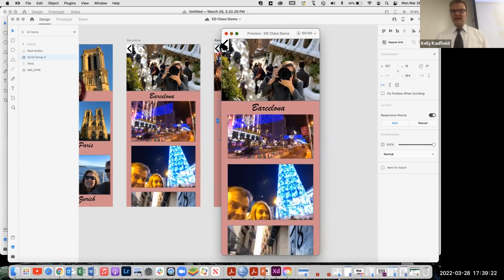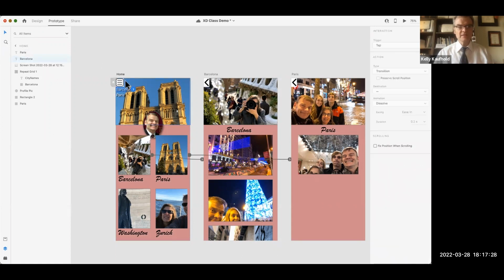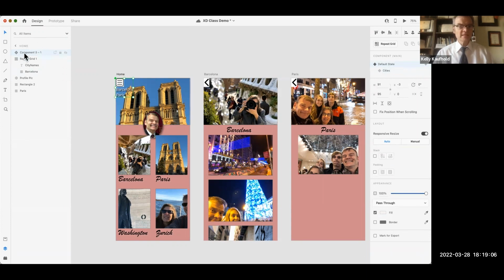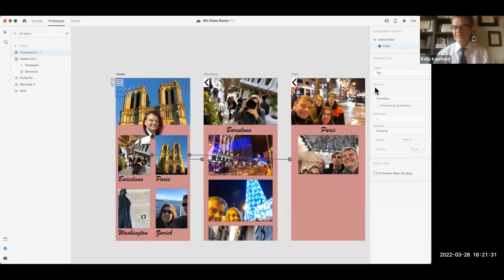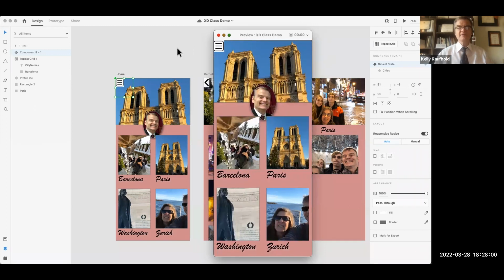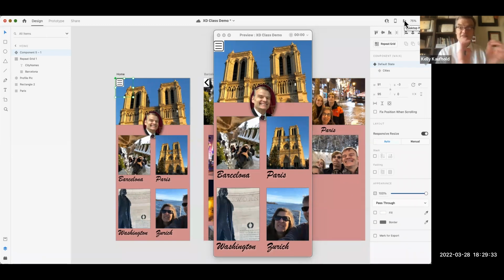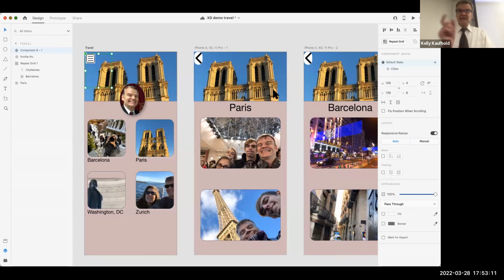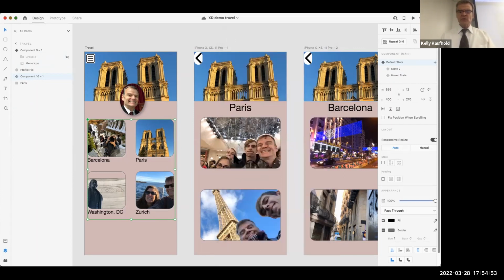Adobe XD Component States before:after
This is a tutorial for senior students in a class on entrepreneurship; many of them emulate an app as part of a final project.